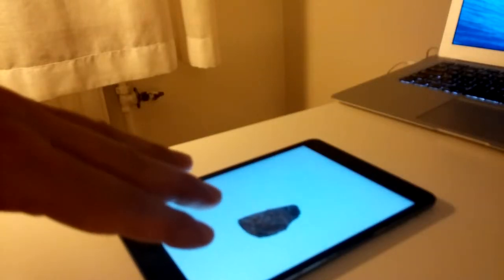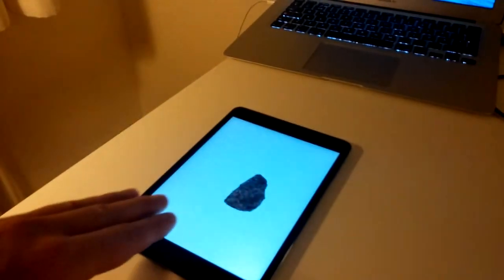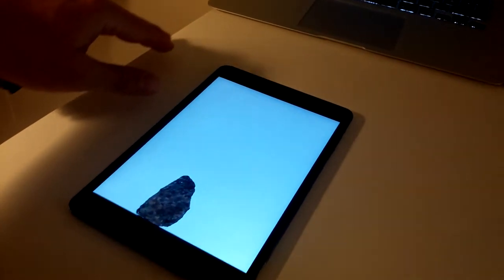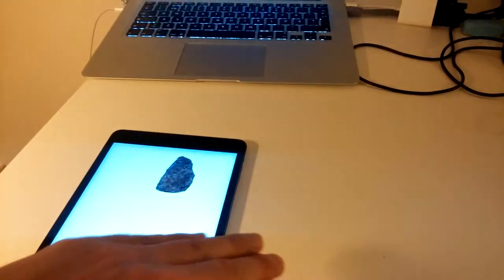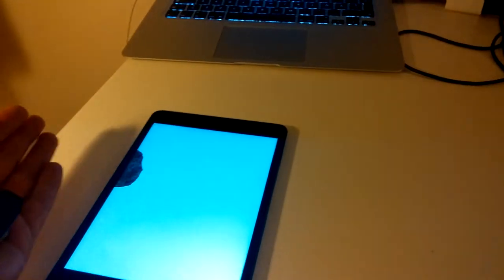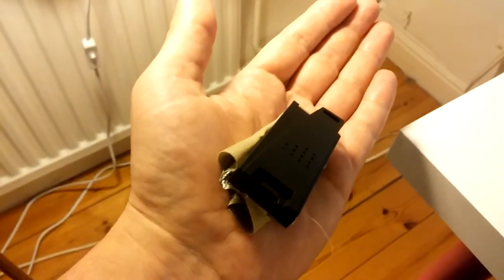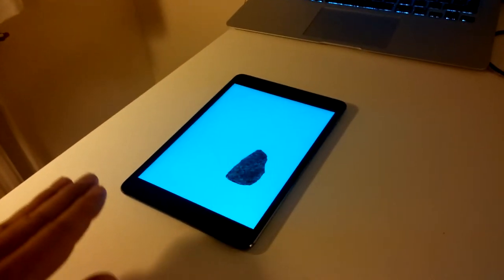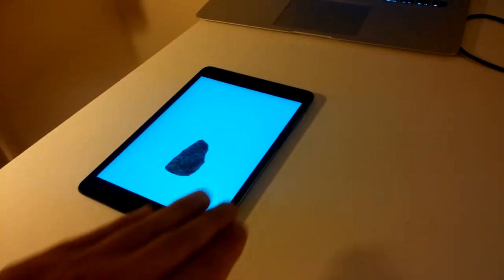Magic Stone Revealed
This clip shows the hidden TI SensorTag from Texas Instruments, which is used to move the stone in the app. Developed in JavaScript with Evothings Studio using a Cordova BLE plugin to communicate with the SensorTag.